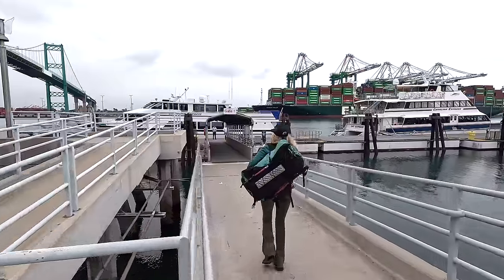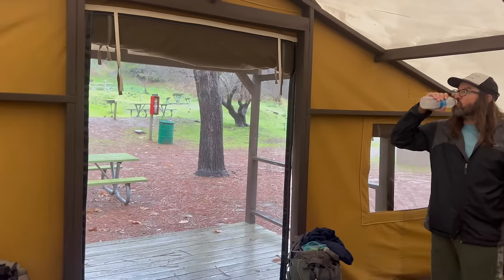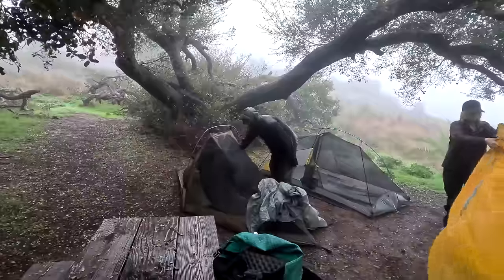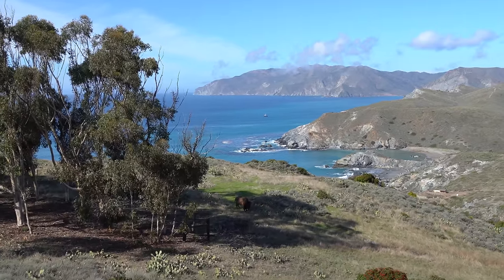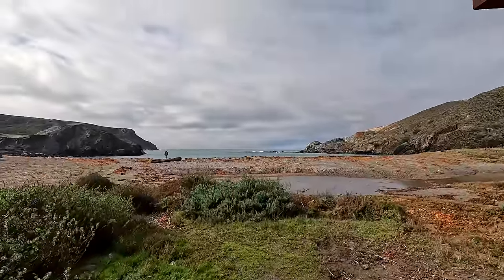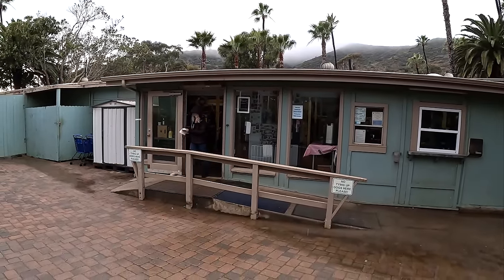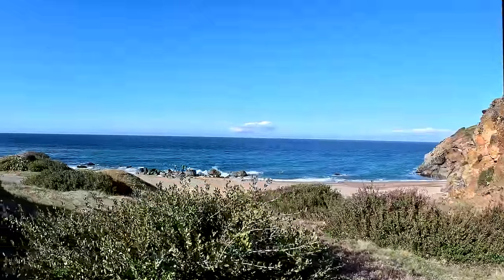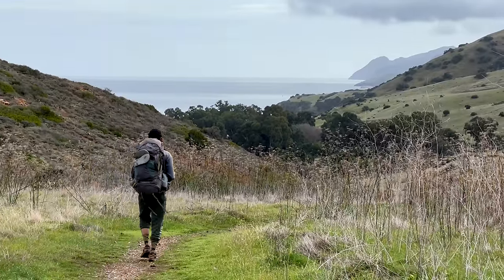RAIN CLOSED THE TRAILS! Attempting to BACKPACK the Trans Catalina Trail a 6 DAY Adventure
Join myself and my friend Joey Coconato on my first backpacking trip of 2024. A 6 day backpack on Catalina Island off of the coast of California. We attempt to hike the Trans Catalina Trail however Mother Nature has other plans. Weather and trail closures alter our route. Watch to find out if we make it work.

Link for Pet Food Container
Link for Ice Chest
Link for Heater
Link for Pillow
Link for Wool Blanket
Link for Trunk Organizer
Link for Collapsable Sink
Link for Camping Utensil Set

Travel Trailer Gear:
Stainless Steel Kettle
Storage Ottomans Grey Cubes
Tree Stump Ottoman
3 Drawer Storage Set
Coleman Camp Table
Spare Tire Cover (Mountain Design)
Tire Covers
Keyless Entry Lock
Tire Pressure Gauge
iKer 12V Tire Air Compressor
Heavy Duty Hitch Lock
Command Shower Caddy/Spice Rack
Rattan Storage for Bathroom
Pendleton Blanket/Bed Spread
Fruit Hammock
Command Large Wall Hooks
Oxygenics Shower Head
Renogy 2000W Inverter

Other Gear:

Rode Wireless Go Microphone
Uco Flatpack Stainless Steel Grill and Fire Pit
Nemo Hornet Elite 2P Tent
Gottex Retro Racer Legging
The North Face Gloves
Mountain Peak Necklace